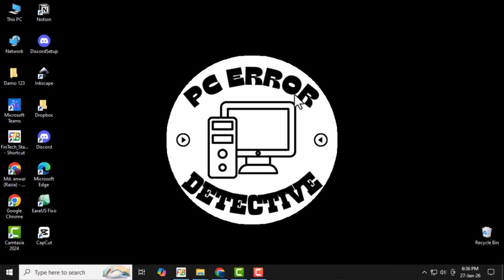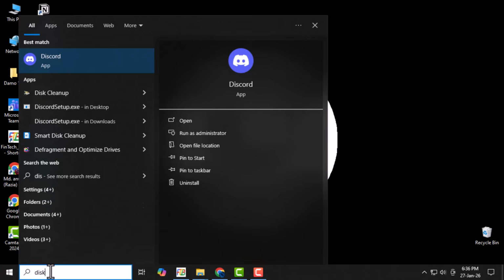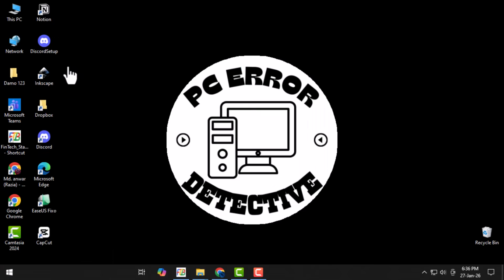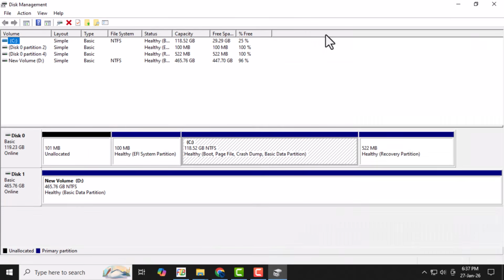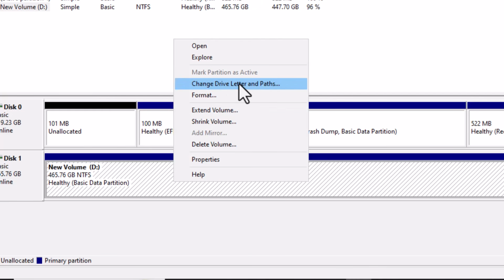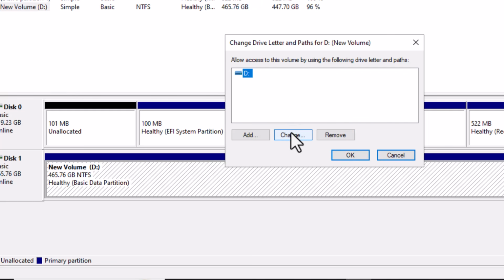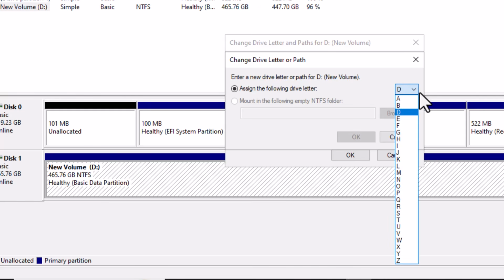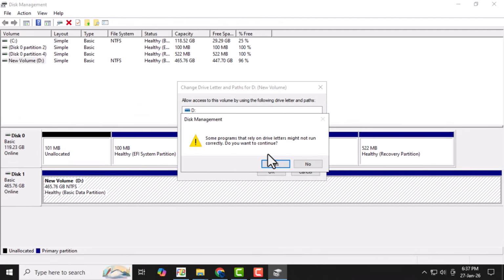How to Add a Hard Drive to PC on Windows 10 | Fix Drive Not Showing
📝 This tutorial provides a complete step-by-step guide on how to add a hard drive to PC on Windows 10. We show you the exact process to make a new or external drive appear and be accessible on your computer. The video walks you through using the built-in Disk Management tool to locate and configure your storage. You'll learn how to assign a drive letter, which is essential for Windows to recognize the hardware. Follow along to successfully integrate your additional hard drive and expand your PC's storage capacity.

⏱️ -- TIMESTAMPS --
0:00 - Introduction & Video Purpose
0:13 - Step 1: Click the Taskbar Search Icon
0:22 - Step 2: Type "Disk Management"
0:31 - Step 3: Open "Create and Format Hard Disk Partitions"
0:44 - Step 4: Locate Drive Without a Letter
0:52 - Step 5: Right-Click the Problem Drive
1:03 - Step 6: Click "Change Drive Letter and Paths"
1:11 - Step 7: Click "Add" or "Change"
1:21 - Step 8: Select a Drive Letter
1:32 - Step 9: Click OK to Apply Changes
1:38 - Step 10: Confirm Changes